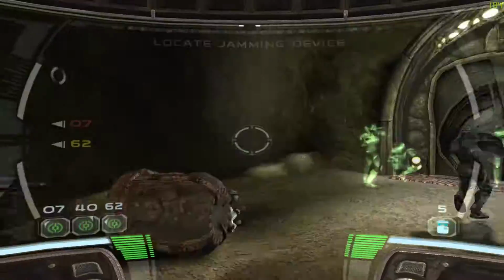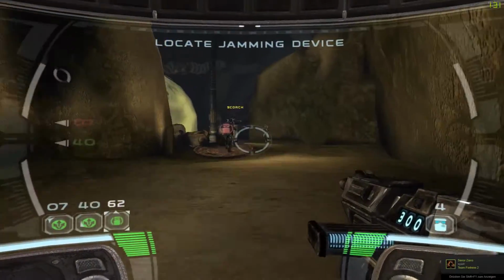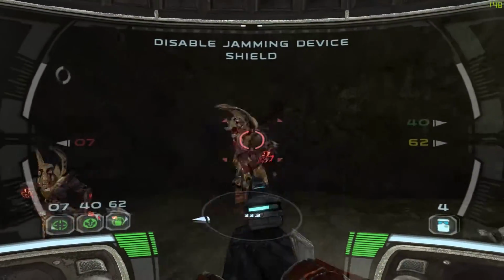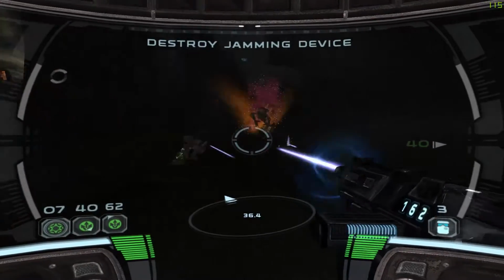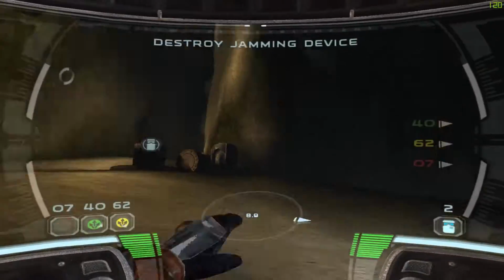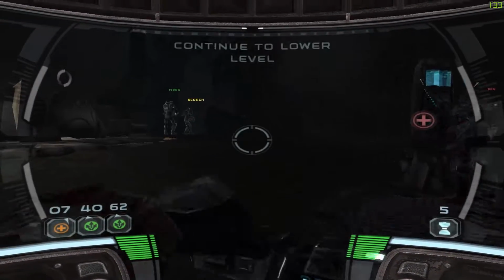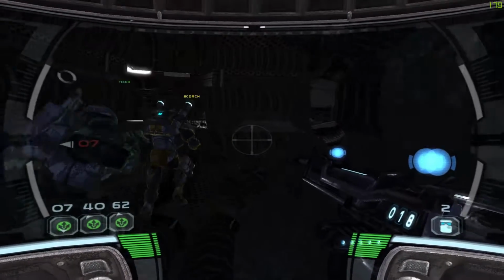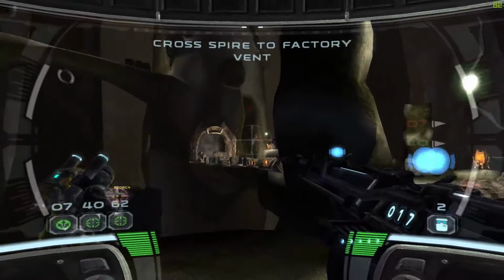Let's Play - STAR WARS Republic Commando #02 - I hate elite enemies!!! |RottenPanic| (ENG)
Blast that Liker!

Thanks to [RoPa]Nuby